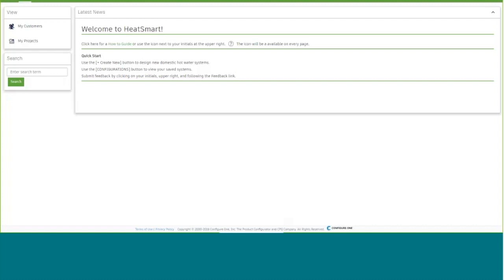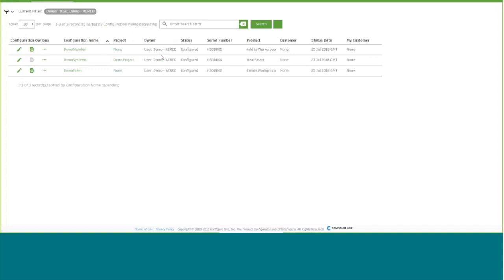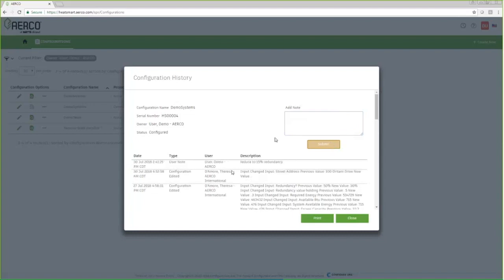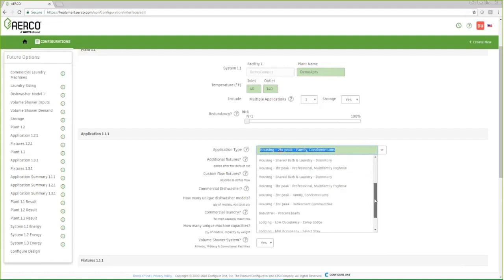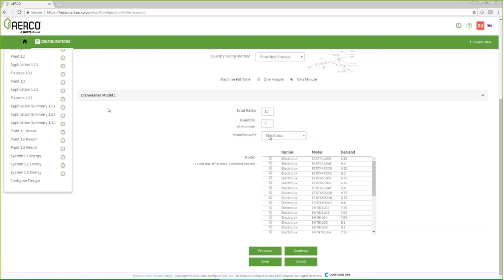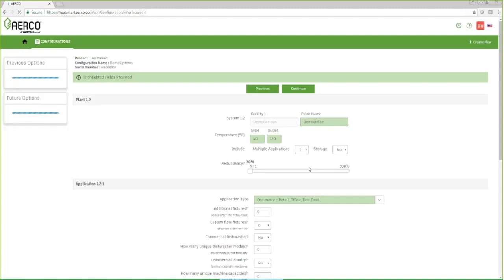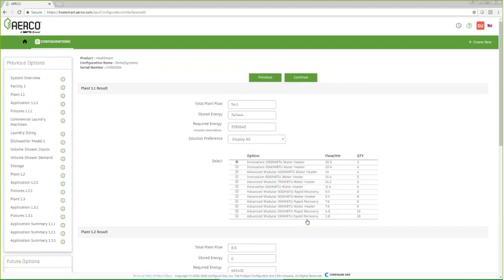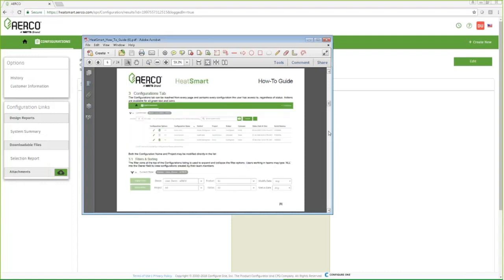AERCO HeatSmart Tutorial Webinar